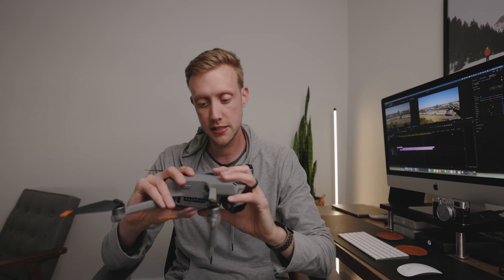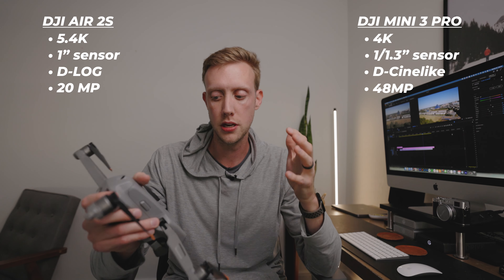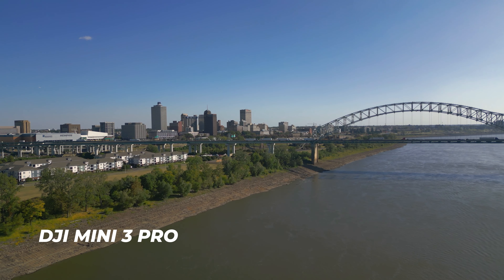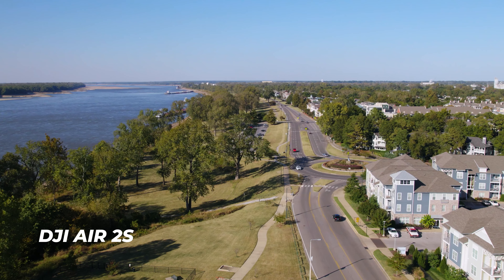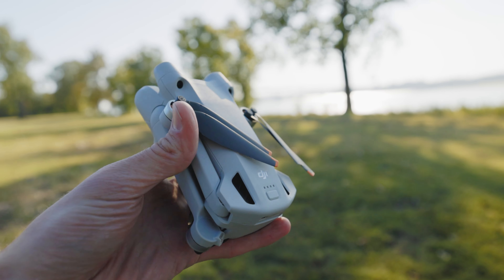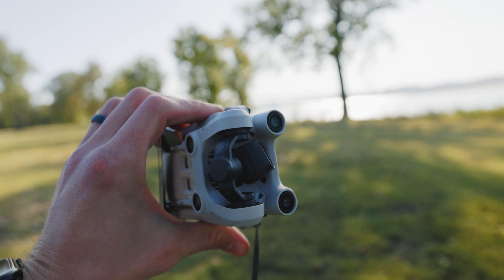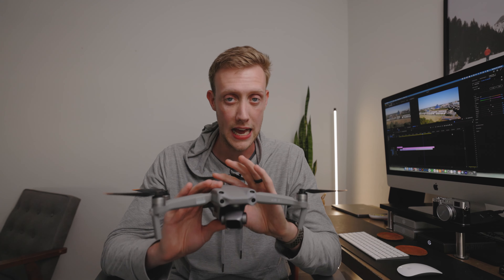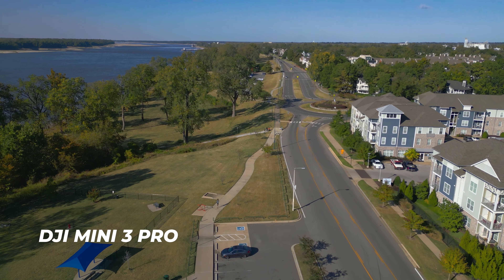DJI Mini 3 Pro vs Air 2S - WHICH ONE IS BETTER?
Both the DJI Mini 3 Pro and Air 2S are spectacular drones. So you can't lose getting either of them.

But I do think both the Mini 3 Pro and Air 2S are suited for different people ... the Mini 3 Pro for more of the content creator who needs some drone shots mixed in ... and the Air 2S for the videographer who needs a better sensor, resolution and dynamic range.

I'm impressed that DJI introduced 10-bit to the Mini 3 Pro. That makes this comparison way closer. However, I don't particularly like the D-Cinelike profile for 10-bit on the Mini 3 Pro. I definitely prefer the D-LOG on the Air 2S. There's more flexibility in post with D-LOG.

So which one should you get?
• The DJI Mini 3 Pro is going to be great for beginners and content creators
• The DJI Air 2S is going to be for videographers who need higher resolution and image quality for delivering to clients or films they're producing.

Chapters:
0:00 - Intro
1:28 - Image Quality Specs
2:18 - Comparing Footage
4:26 - Battery Life
6:01 - Build Quality
7:44 - Which one to purchase

GEAR I RECOMMEND AND USE (Amazon links):
Camera on a budget
My camera
Favorite lav microphone
Travel tripod
Favorite Camera Strap
Favorite SSD Drives
AirTag for all my bags/cases
My Daily Backpack
Tech Pouch/Organizer
Best SD Cards for 4K Filming

Read this first
One of the best all-time